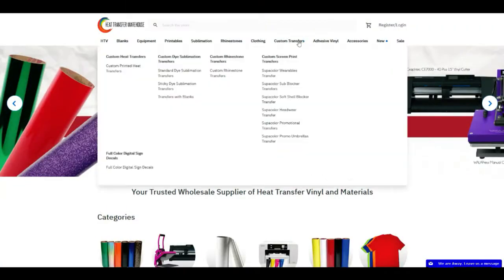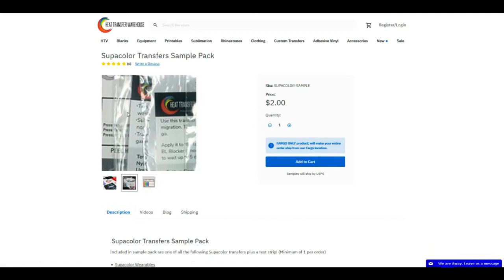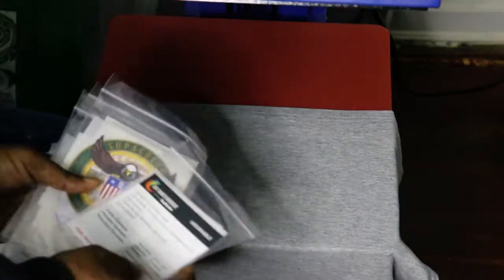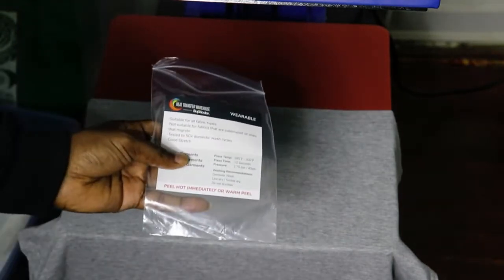Supacolor Heat Transfers Smash It or Trash It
In this video, I will re-test Suupacolor Heat Transfer '" see what happy this time"

(right at the bottom of the page!)

Get your vinyl here
Heat Transfer Warehouse

Heat Pressing Transfer Pillow

Phone Tripod

Temperature Gun

Cricut Easy Press Mat

TeeSquare It & Logo It Combo

The Easy Tack

Teflon Sheet Pack

Heat Gun for Curing

Cutting Mat
DAFA Professional 18" x 12" Self-Healing, Double-Sided Cutting Mat.

Vinyl
Permanent Adhesive-Backed Vinyl Sheets

Screen Drying Cabinet, Silk Screen Printing Drying Cabinet Screen Drying Machine w/Shading Light 110V